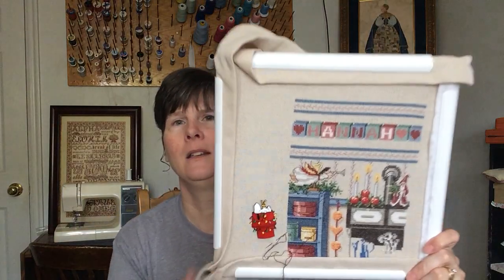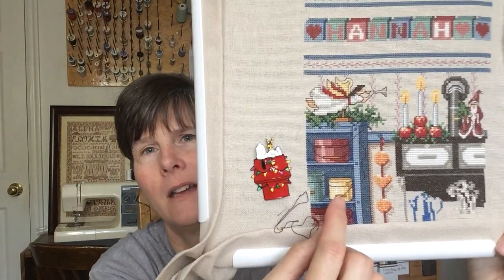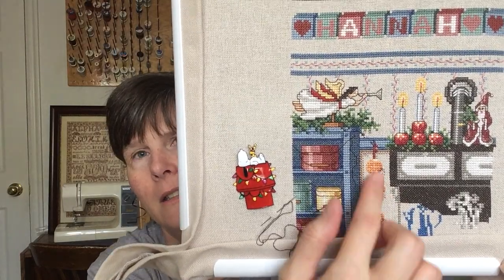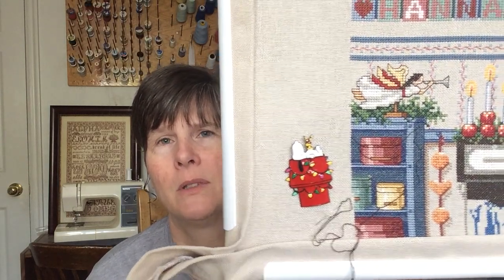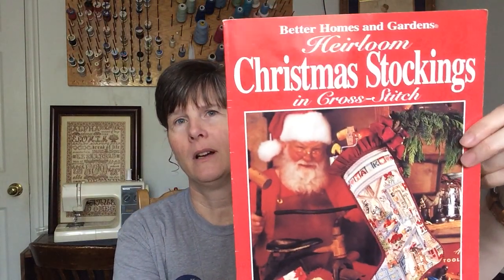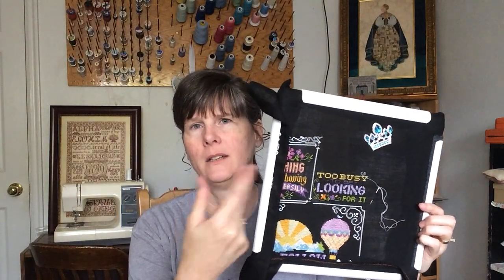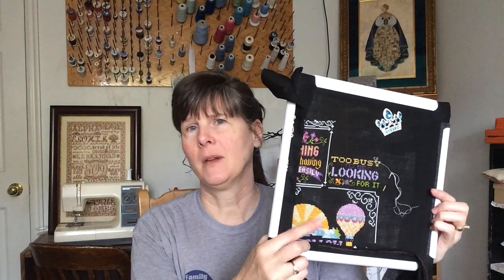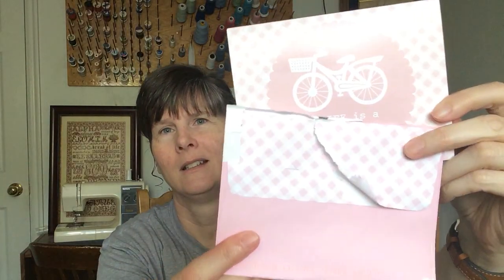Flosstube #24--WIP Update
@Handworkmaniac on Instagram (Brenda)
LNS: The Craft Center of Fine Stitchery in Salt Lake City

SALs:
--UtopieSAL2019--I will be starting "Utopie" by Jardin Prive (Camille Camps), on April 28th for my birthday. If you have the pattern and would like to join me, please do!

Current WIPs I showed:
--Shores of Hawk Run Hollow by Carriage House Samplings. 1 over 2 on 40 ct Picture This Plus "Heritage" linen.
--Twisted Band Sampler by Northern Expressions. The called for Au Ver a Soie silks. I think it is on 28 ct white linen.
--Heirloom Stocking (Kitchen) by Better Homes and Gardens. 2 over 2, DMC, on Mushroom Lugana evenweave. Also available at Kooler Design Studios website.
--"Petite House" by Sodastitch. 40 ct Rainbow linen by Silkweaver. DMC, 1 strand over 2 threads.
--"Words to Live By" by Tiny Modernist. 2 over 2, DMC, on 32 ct black linen.

I use an Artisan Designs "Elan" lap frame I mostly use Q-snaps, but I sometimes use scroll rods and stretcher bars.